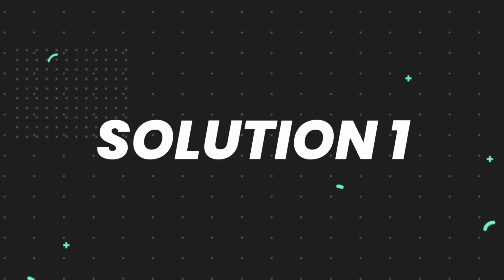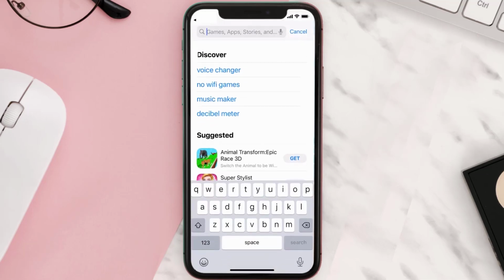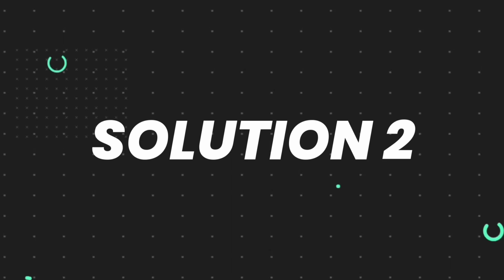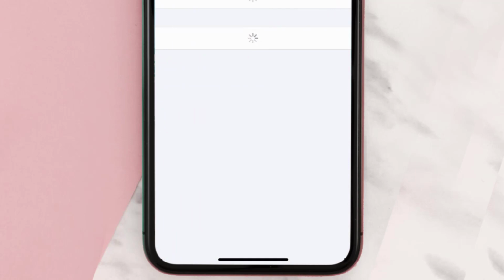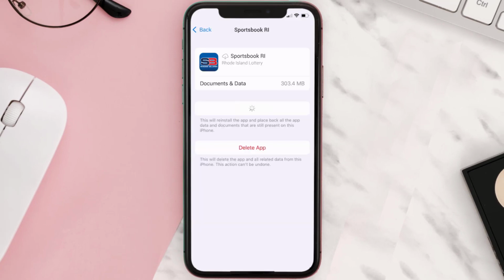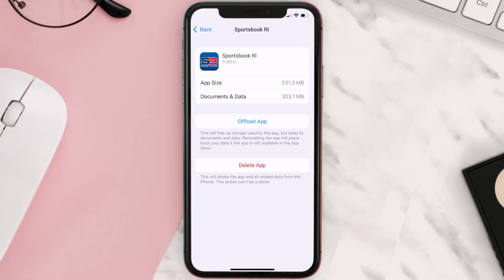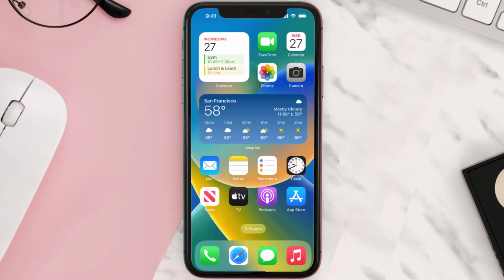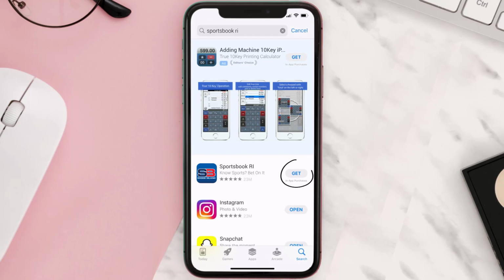RI Sportsbook App Not Working: How to Fix RI Sportsbook App Not Working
In this video, I'll show you How to Fix RI Sportsbook App Not Working. This is the easiest and fastest way to Fix RI Sportsbook App Not Working. Make sure you watch until the end of this video to find out How to Fix RI Sportsbook App Not Working on ios. These methods work on iOS 11 as well as iOS 12, iOS 13, iOS 14, iOS 15 and iOS 16. Hope you enjoy!

Video Parts:
00:00 Intro: How to Fix RI Sportsbook App Not Working
00:07 1.Solution: Update RI Sportsbook App
00:27 2.Solution: Clear RI Sportsbook App cache files
00:57 3.Solution: Delete and Reinstall RI Sportsbook App
01:19 Outro: Ending